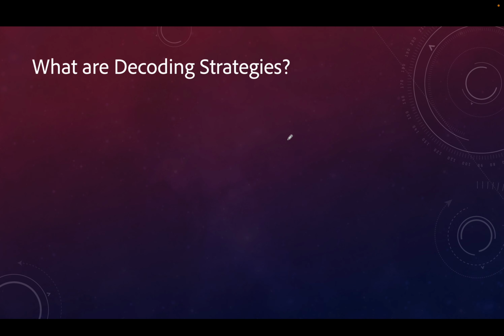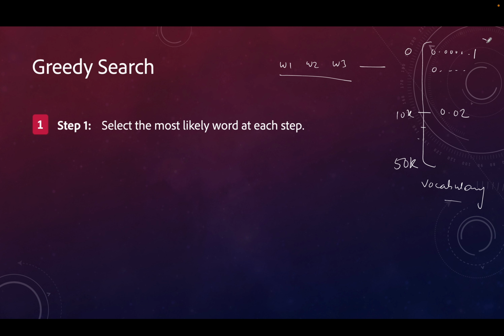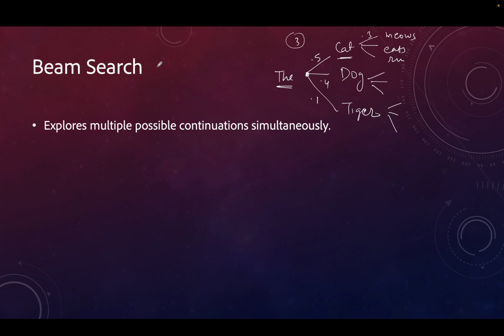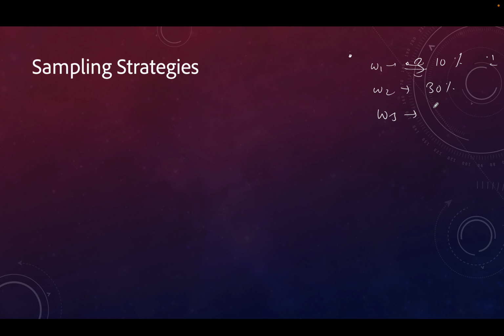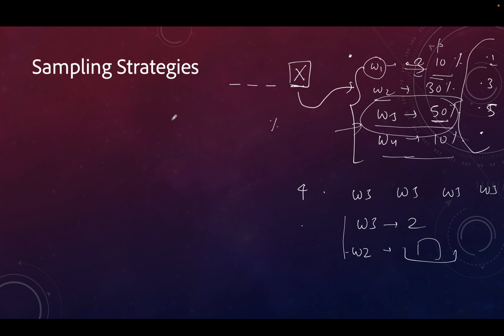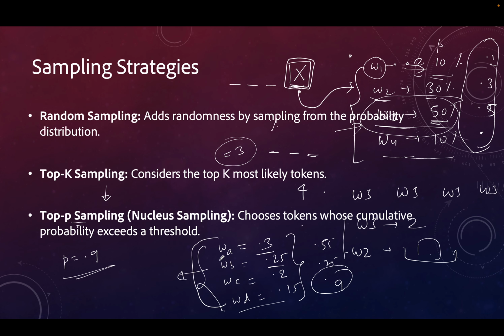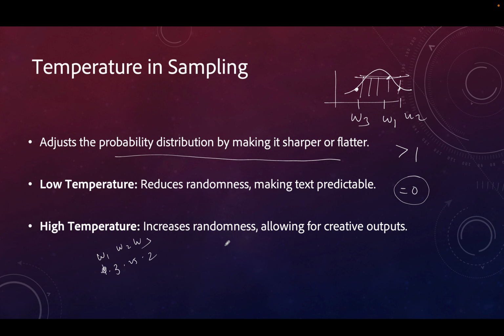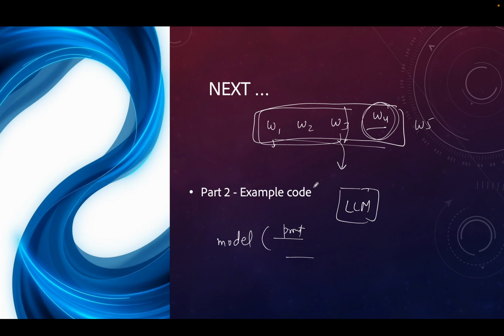Decoding Strategies (part 1) | Transformers and Stable Diffusion | Lesson 4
Decoding Strategies in text generation
Generative Ai using Transformers and Stable Diffusion